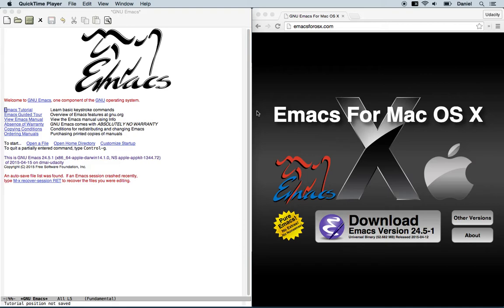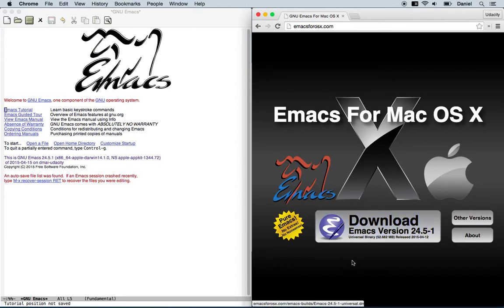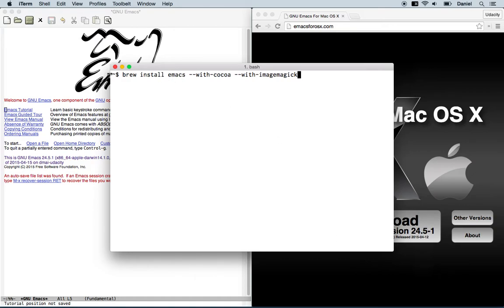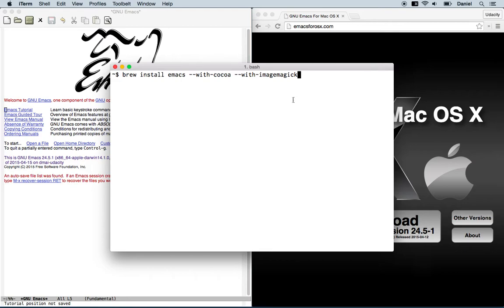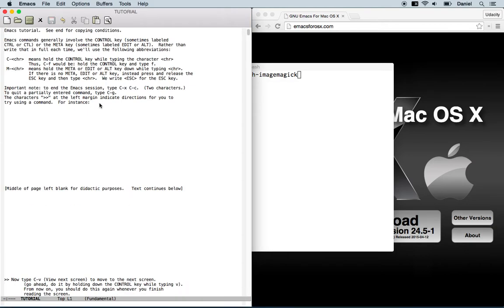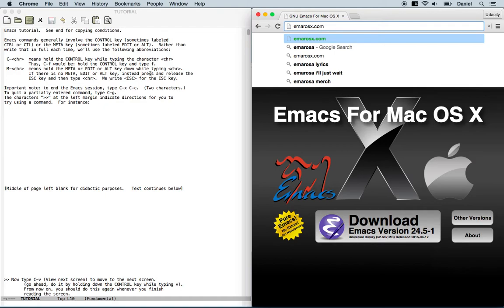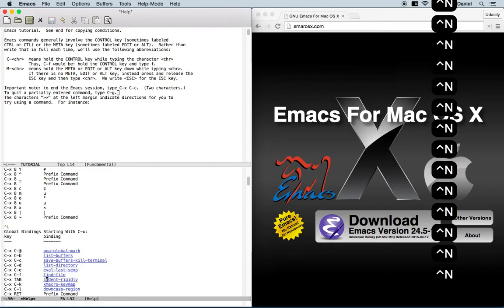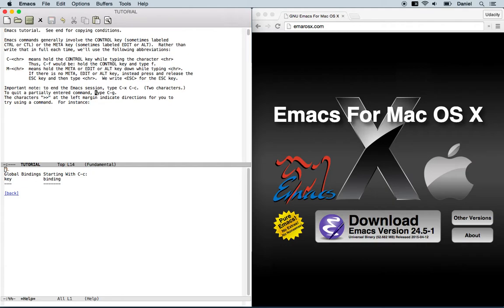I.1 - Emacs Tutorial - Installing Emacs